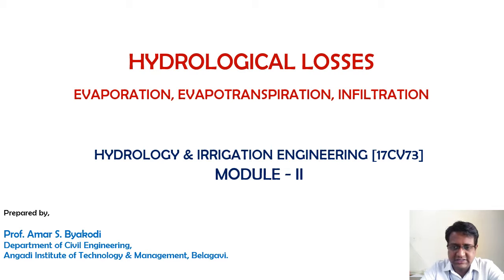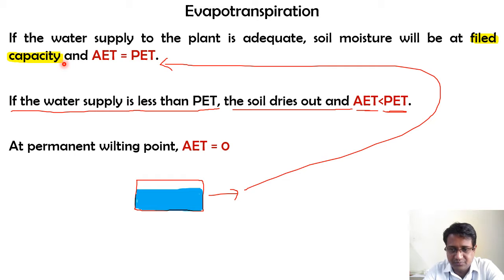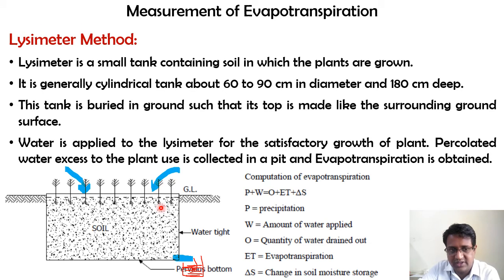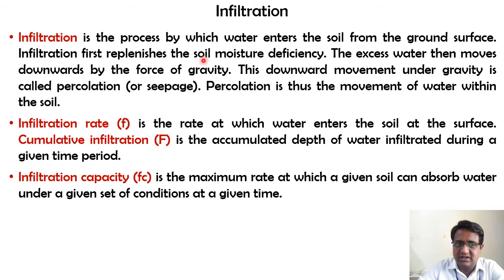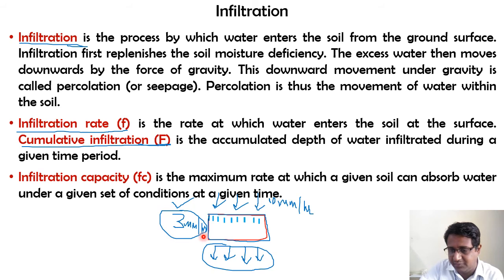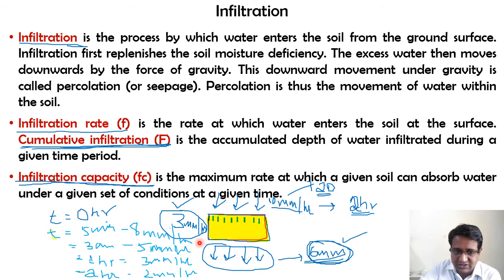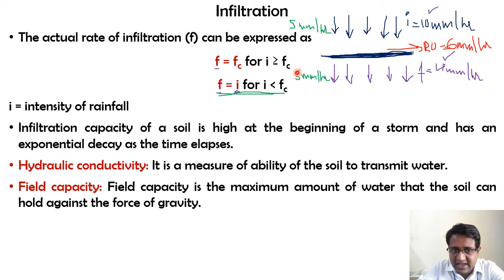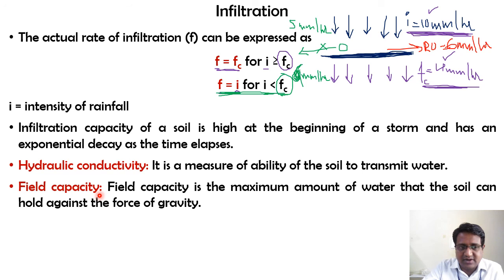Hydrology & Irrigation Engineering (17CV73)_M2_6